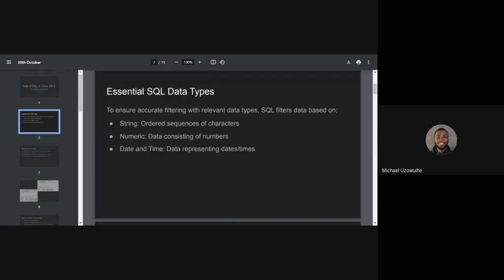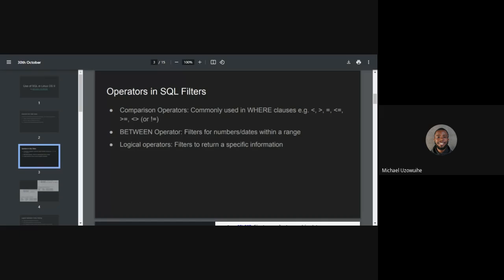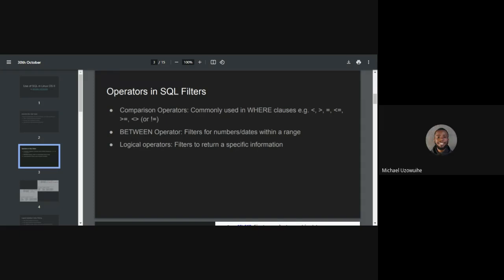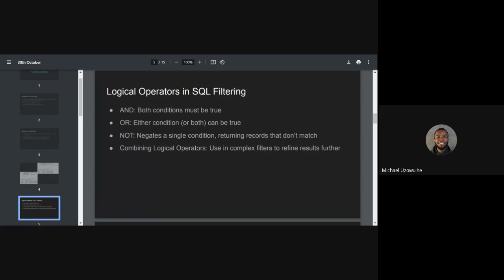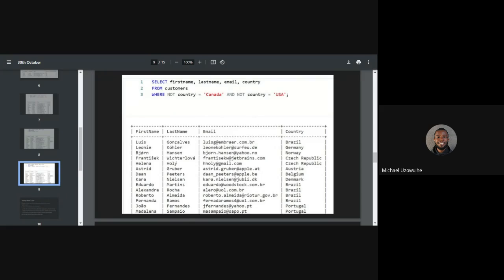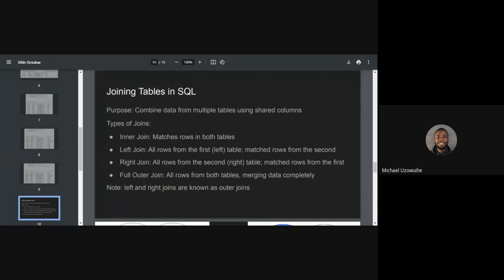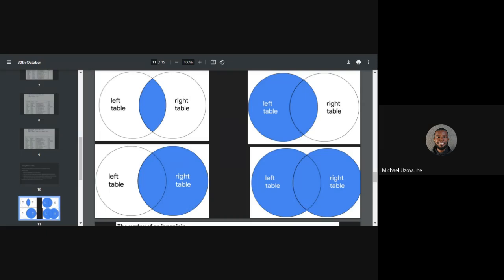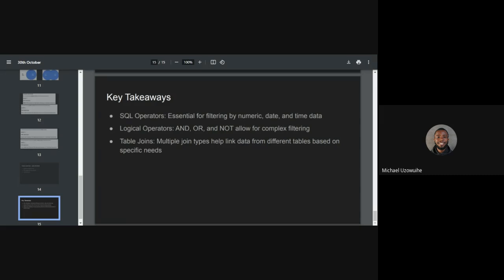Using SQL in Linux OS Part 2| Advanced SQL Commands for Cybersecurity| TEFEM Africa Fellowship 2024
Using SQL in Linux OS Part 2 | Advanced SQL Commands for Cybersecurity

Explore the advanced use of SQL within the Linux OS in this cybersecurity-focused tutorial! In Part 2, we go deeper into SQL commands and techniques specifically tailored for security professionals.

This video covers advanced querying methods, data manipulation, and efficient database management on Linux systems, all essential for identifying threats and managing data securely.

Perfect for those advancing their cybersecurity skills, this tutorial will equip you with SQL knowledge to handle complex data tasks within Linux, enhancing your data security capabilities.

Key takeaways:
- Advanced SQL commands for cybersecurity on Linux
- Enhanced querying and data manipulation techniques
- Practical applications for database management in security analysis